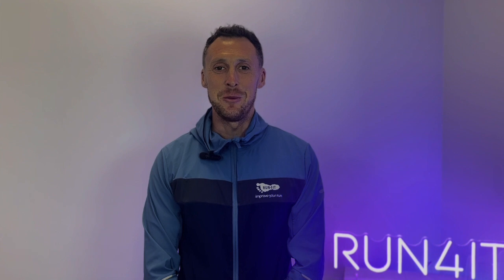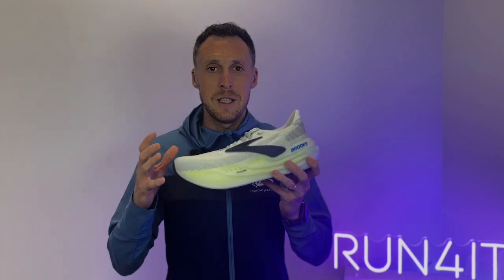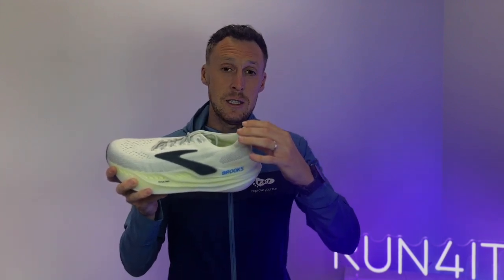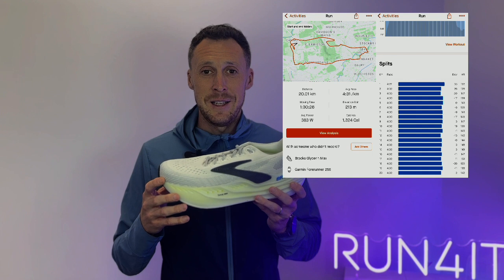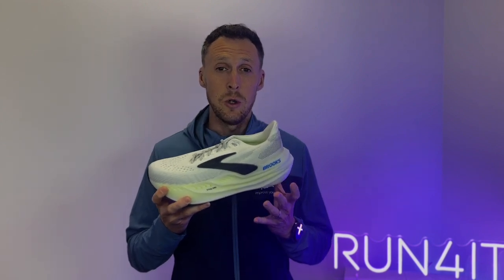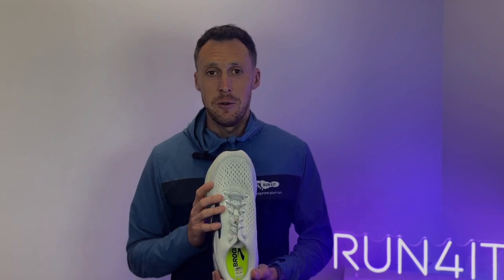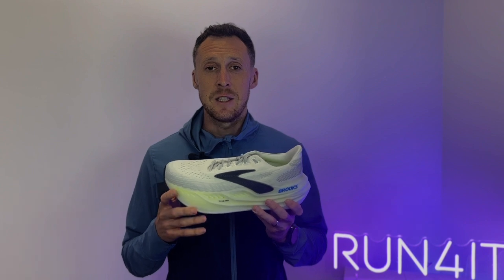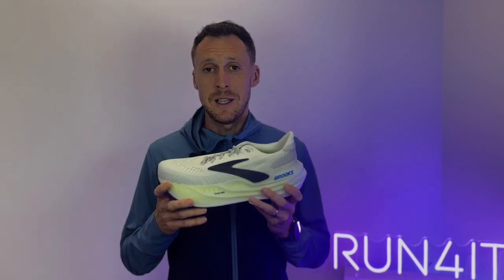Brooks Glycerin Max Running Shoes Review - The most comfortable running shoes we've tested.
Learn everything about the brand new Brooks Glycerin Max Running Shoes, and what DNA Tuned cushioning is.

DNA Tuned cushioning is a supercritical foam that features two materials. The white section of the foam consists of larger cells - the greater displacement of these offers a plush and forgiving feel. In contrast, the coloured section of the midsole consists of smaller cells, which help increase energy return and propulsion.

What's most impressive is that the two foams have been combined into one mould. The result is ultra-plush landings, and highly-energetic toe-offs. The sensation of propulsion is further enhanced by Brooks' GlideRoll technology. The prominent heel-to-toe rocker geometry also delivers very smooth transitions.

In short, DNA Tuned cushioning feels ridiculously comfortable to run in. The max-cushioned midsole feels brilliant at both slow and steady paces. Naturally, they should feel amazing for longer distance runs - particularly when your legs are tired.

The Brooks Glycerin Max Running Shoes are an absolute game changer for Brooks, as these are one of the most impressive max-cushioned running shoes ever made. We think they're the most comfortable running shoes we've ever tested.

They're are a great option for runners who want to run more consistently and build up their miles. This is because the cushioning takes so much stress off the working muscles and joints. For performance-orientated runners, these are the perfect choice for slower to steady paced runs - when your goal is to bank the miles, and keep your legs as fresh as possible for the faster-paced workouts.

About Finlay: Finlay is Run4It’s Training and Development Manager. He’s been with the business for over a decade and has extensive knowledge of running shoe technology, innovations and advances, and their effects on running economy and performance. When he’s not talking about running shoes, he enjoys training and racing.

About Run4It: Run4It is a specialist running retailer with 7 shops across Scotland and run4it.com serving UK wide. In-store Run4It offers a free +runlab analysis and shoe fitting service.